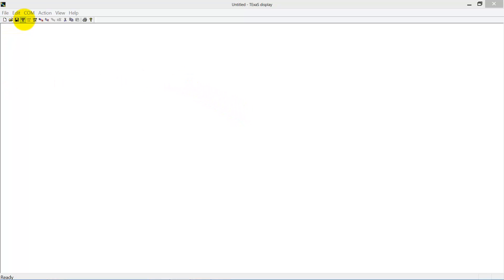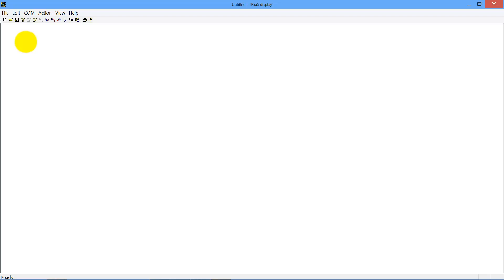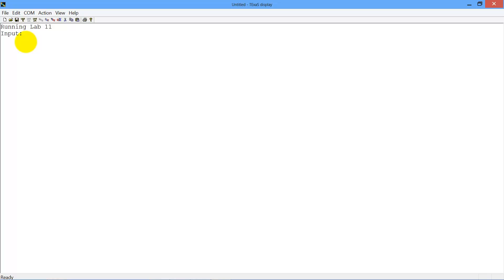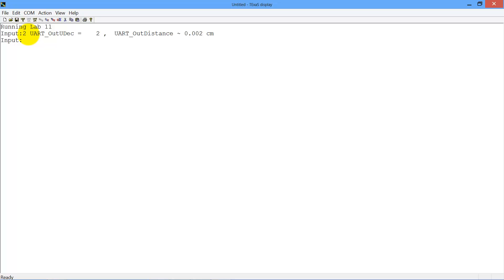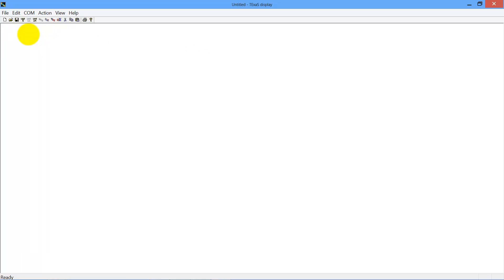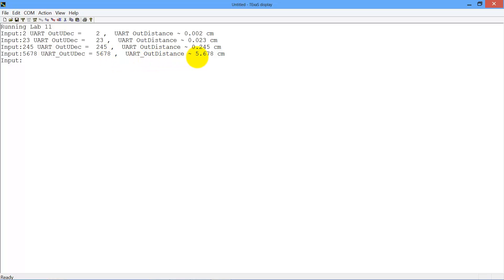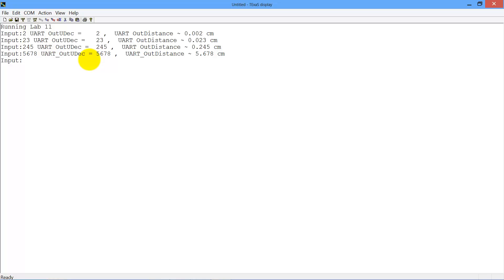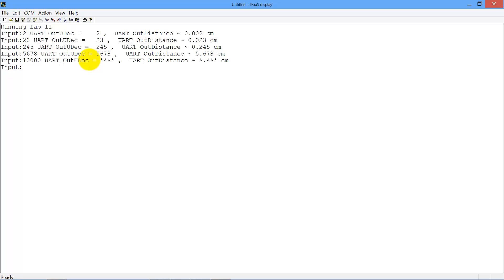Lab11A Demonstration of the UART output lab